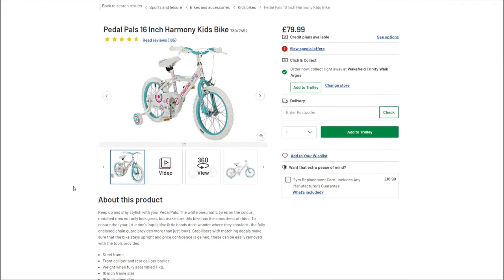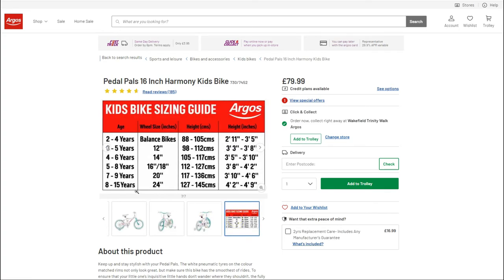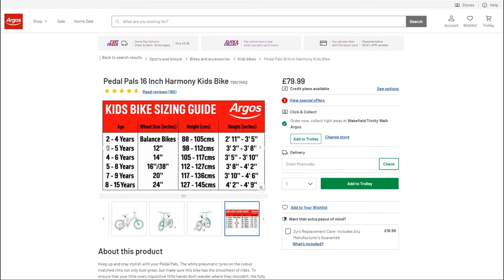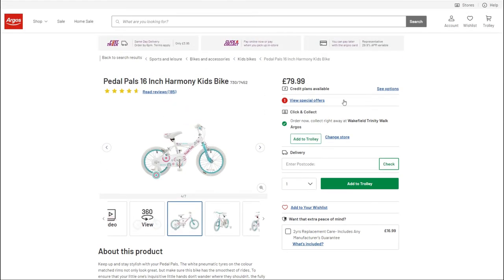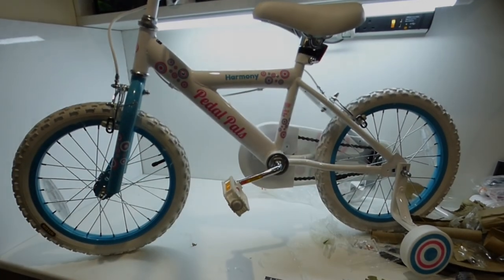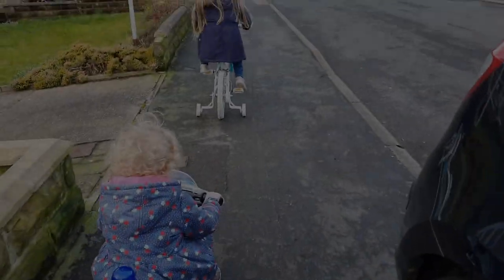Pedal pals Harmony 16" Kids bike with Stabilisers from Argos - thoughts and build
In this video, I review the Harmony Kids bike bought as a birthday gift for my 7-year-old daughter.

I unpack, build, adjust, and ensure safety features like brakes and tires.

Share your kids' bike experiences in the comments.